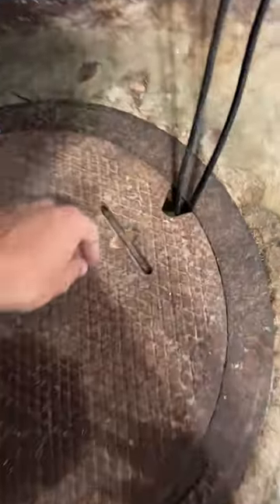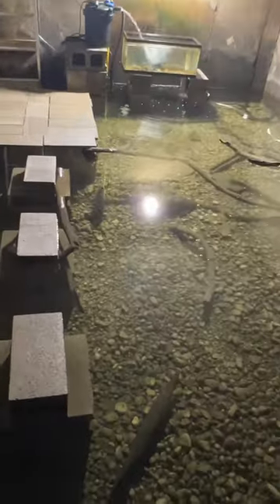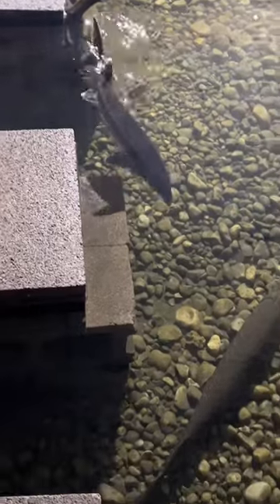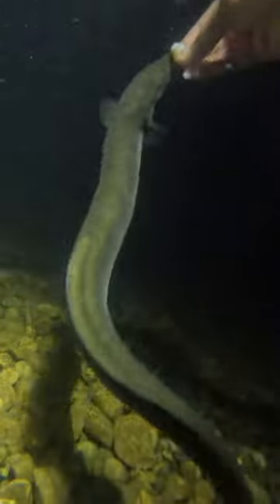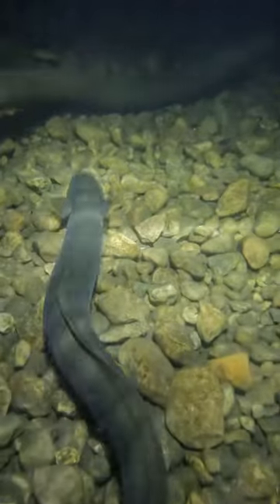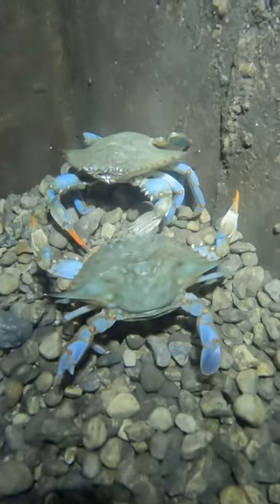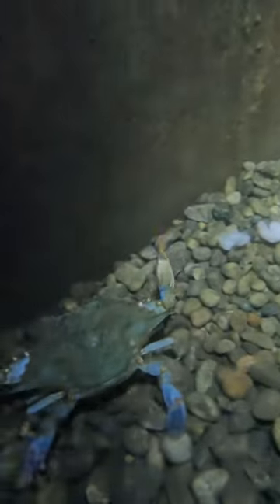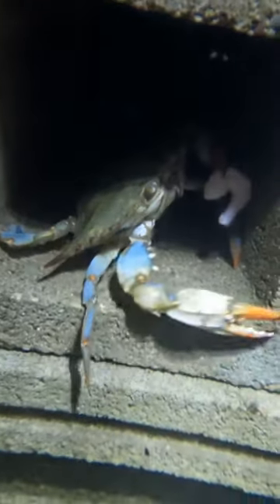Eel pit update! Crunchwrap and freshwater blue crabs